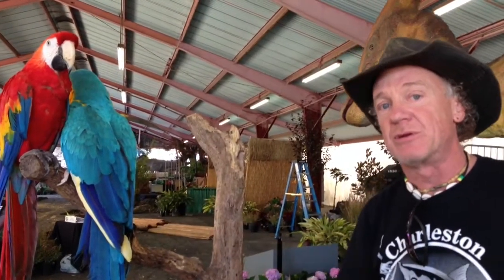Big Fresno Fair Hosts New Dinosaurs Exhibit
Zoologist Brad Tylman says the parrot is one of the dinosaur's closest living relatives.